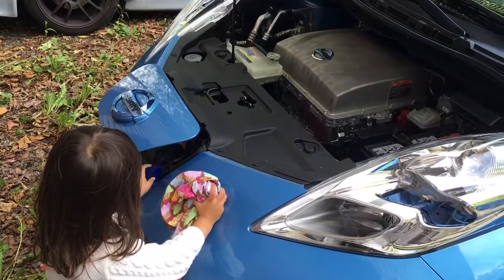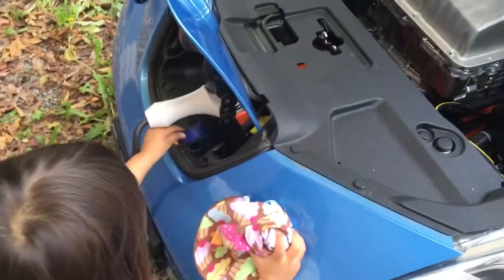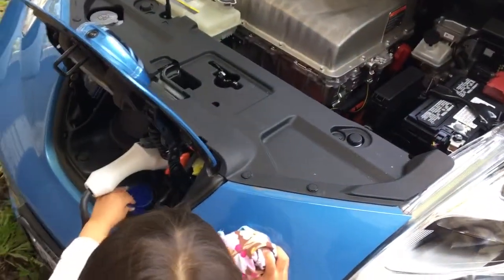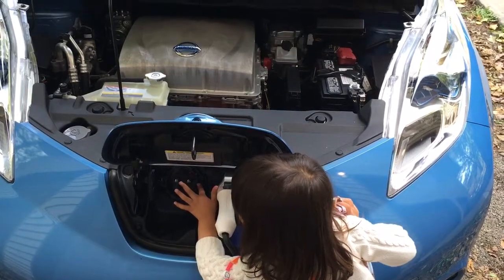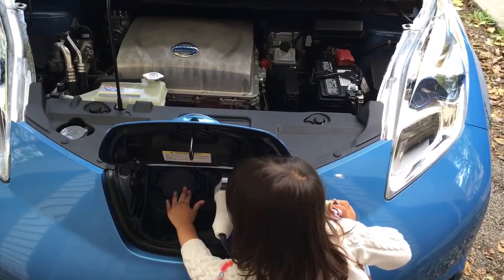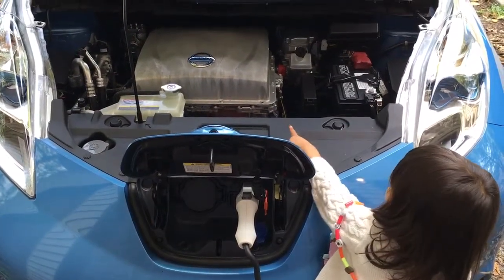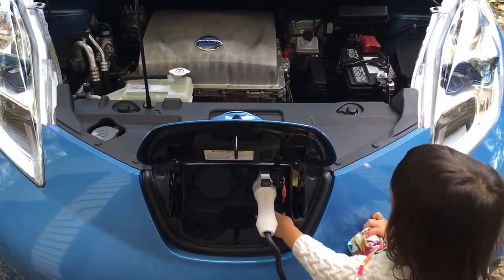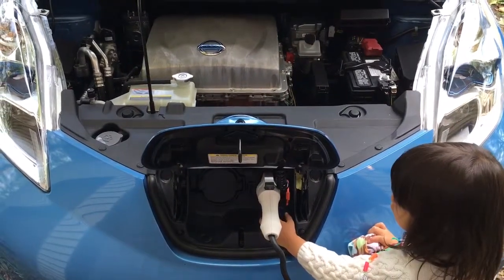Senna meets the Nissan Leaf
We borrowed a Leaf for a week to try living electric. By Thursday morning, 2.5 year old Senna was asking for and diving in to the details.